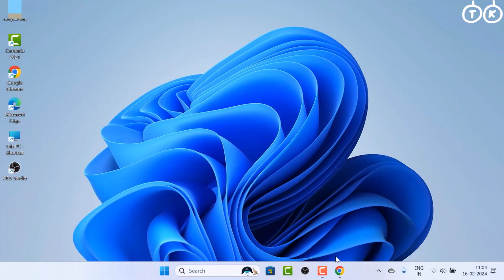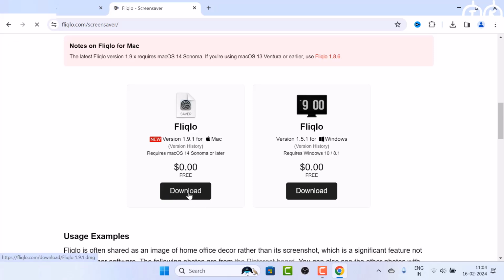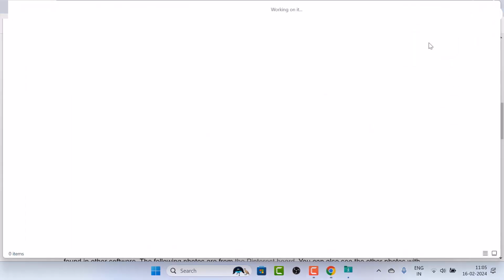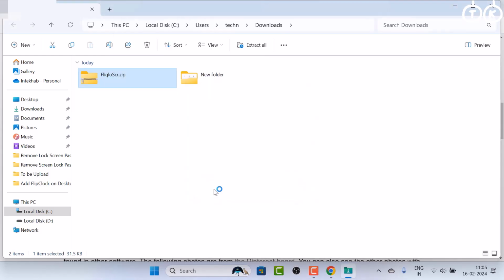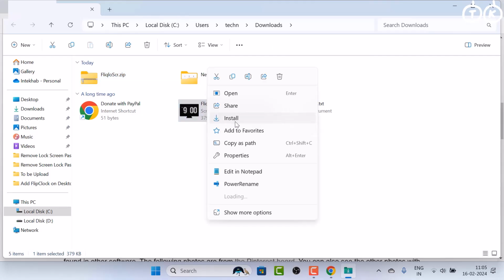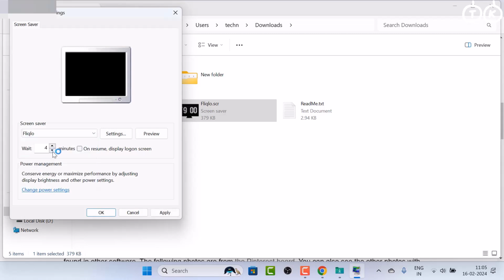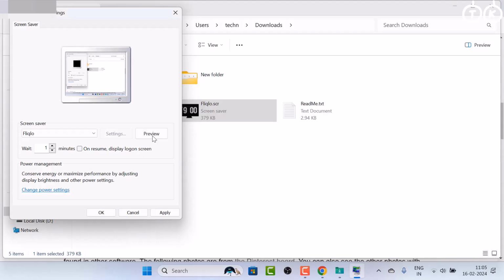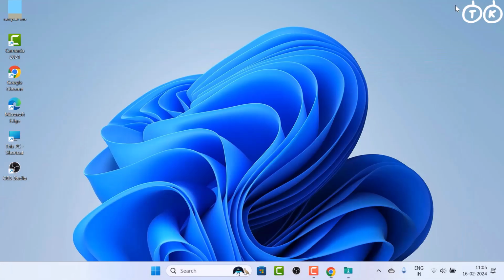Add Flip Clock to Desktop in Windows 11 & 10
Want to add a stylish flip clock to your Windows desktop?
In this video, I’ll show you how to add a flip clock on Windows 11 & Windows 10 step by step using a simple and free method.

🔹 In this tutorial, you’ll learn:
✔ How to add flip clock to desktop in Windows 11
✔ How to add flip clock in Windows 10
✔ Best flip clock app/software for Windows
✔ How to customize flip clock size & style

This method works on Windows 11 & 10 PCs and laptops including HP, Dell, Lenovo, Asus, and Acer.